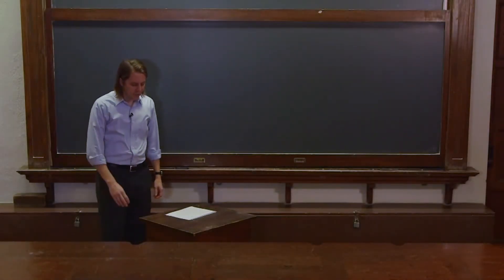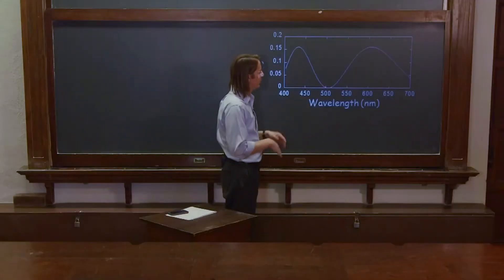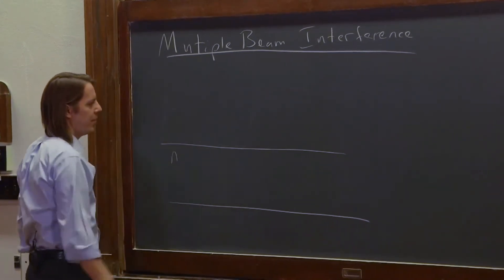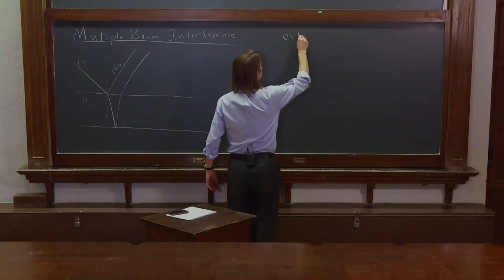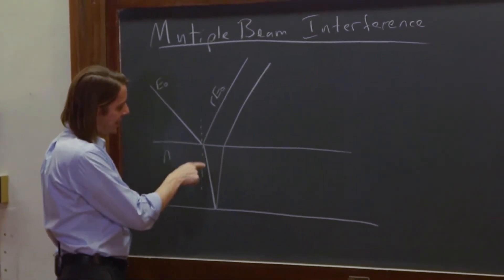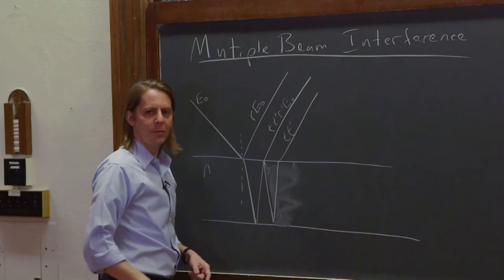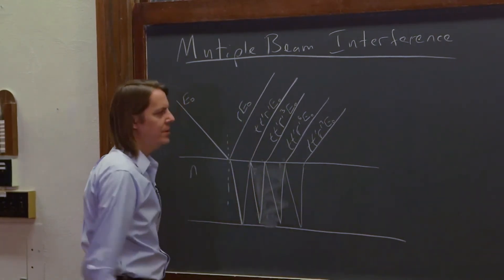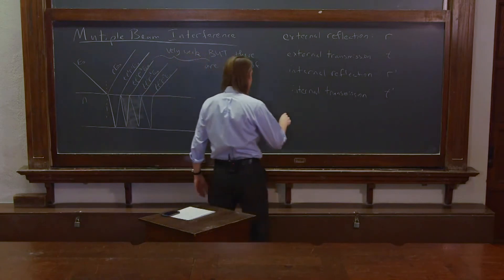PHYS 201 | Multiple Beam Interference 1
In Unit 3 we said that only the first two reflections are strong enough to matter. Just in case, here we begin to add up the infinite reflections.